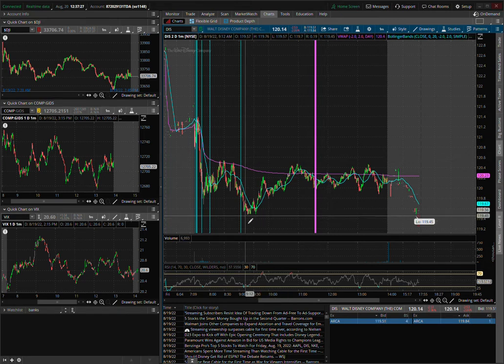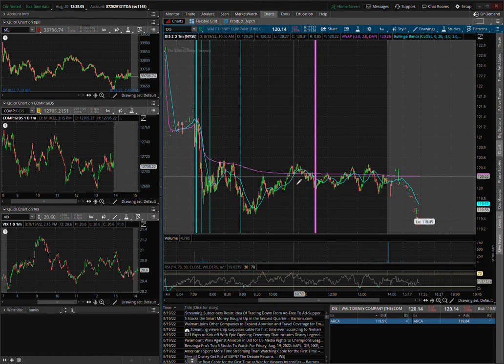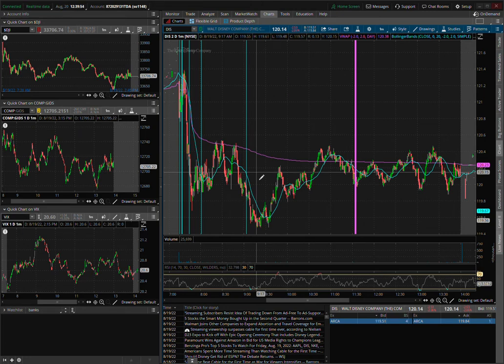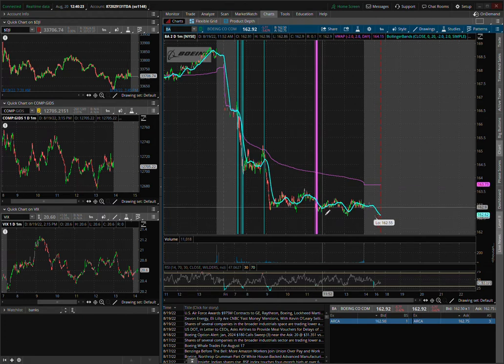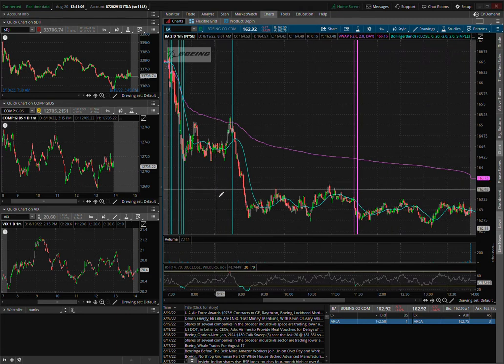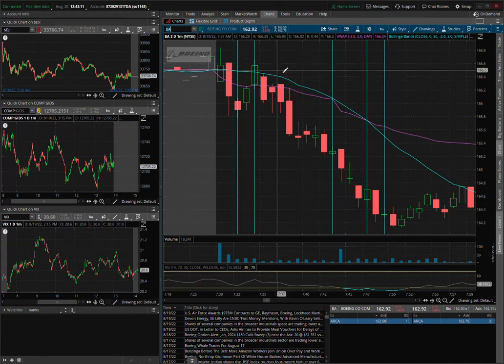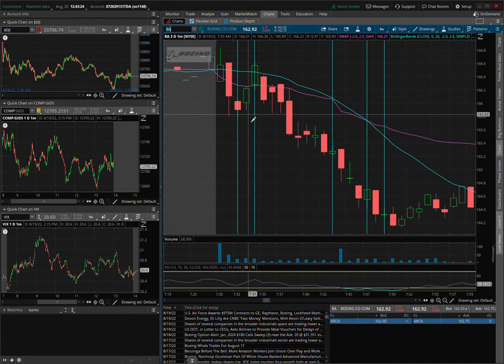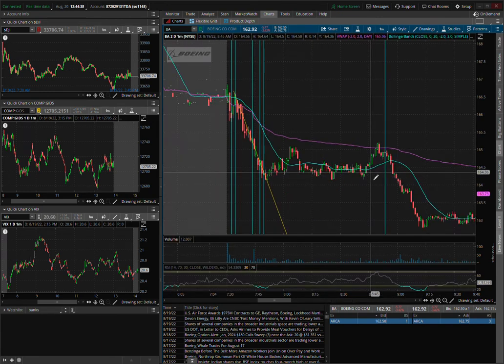The 3 Stooges of Trades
I made 3 trades on $BA, $DIS, and $GOOG.  I added to a loser when I placed the first trades with these stocks.  I then added to the losers throughout the morning. Then I asked myself do I want to sell for a small loss now or a large loss later in the day.  I chose to wait and suffer a big loss later in the day.  It is a mystery at this point why I make these sequences of errors in day trading. It seems as though my, mind was locked in to the past 4 days of price action and locked subconsciously to how the market behaved, and I was merely repeating the past 4 days.  I like to find some excuses, but the brain just latched into a bullish mindset and would not let go of it until the end of the day.  The mind makes a decision.  And then the mind attempts to find justification for the decision.  And then hope sets in. And finally, the pain of loss sets in causing the conscious to make the decision.  That is why I choose the lowest of the day as my emotion is at the peak where numerous other novice traders feel the most amount of pain.  And then at that point I make the decision to sell.